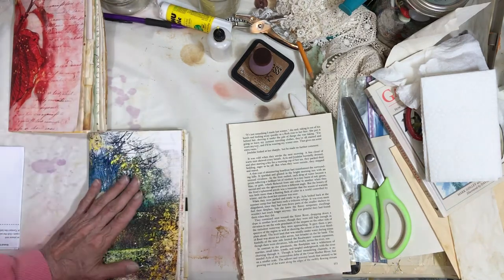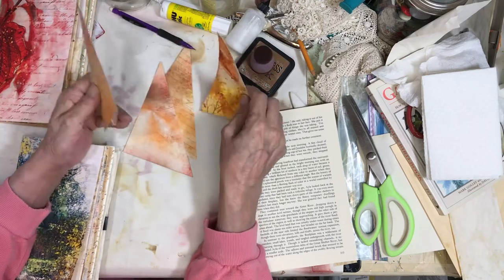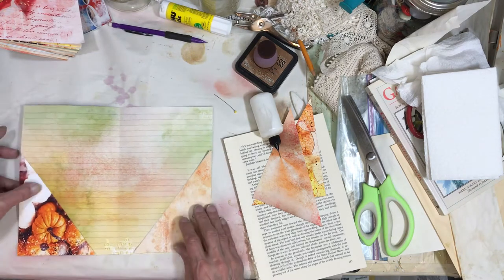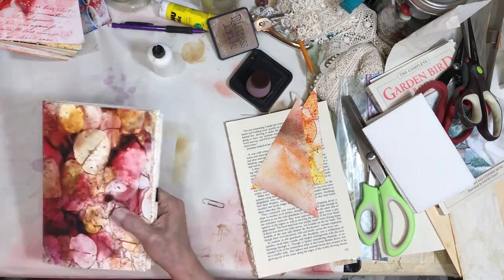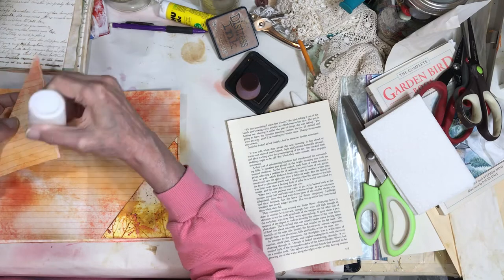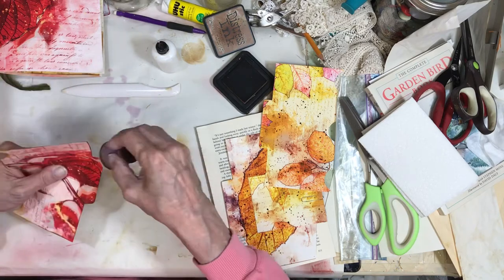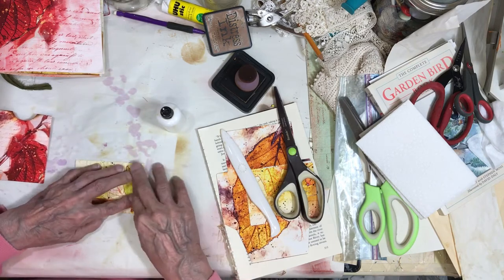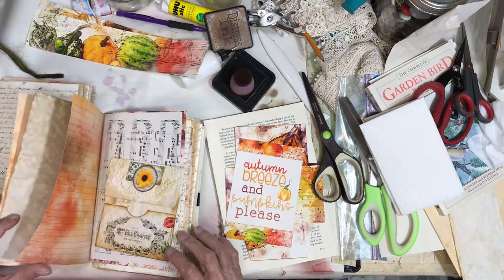Craft With Me Hello Autumn Part 4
I'm trying out my new iPad to video today!  I hope it is ok!  Definitely a learning curve.
Working on corner pockets and belly bands.

My Design Team:
Name: Nikki Adegun